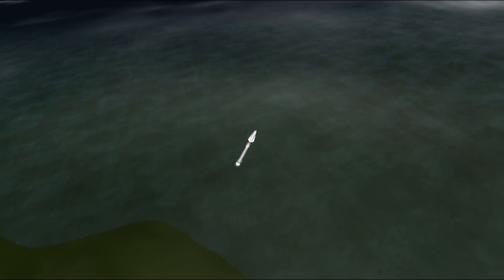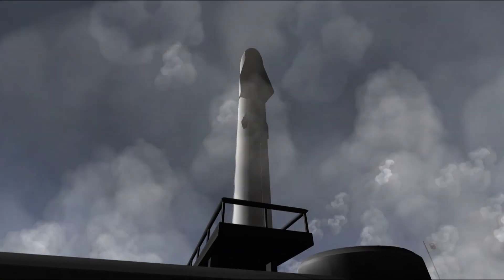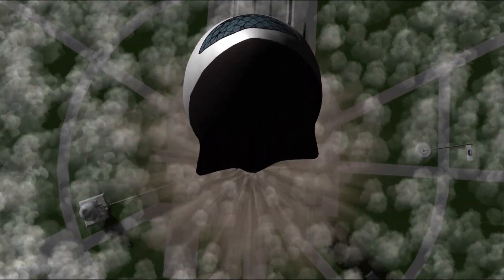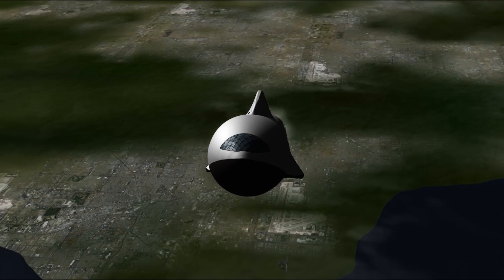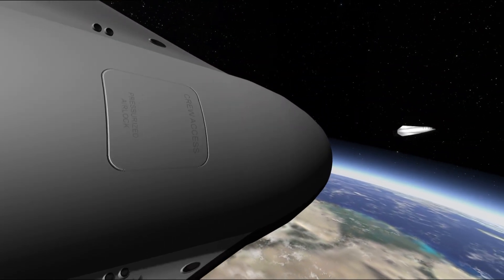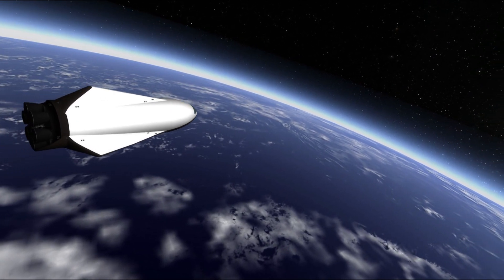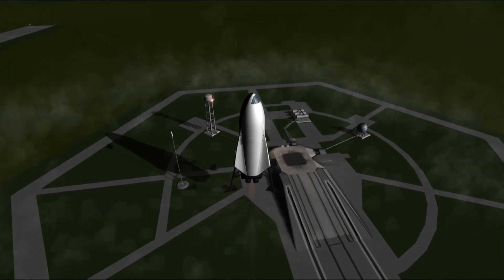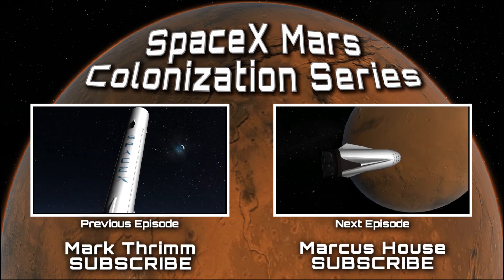Mars Colonization E02 - Refueling in orbit (SpaceX ITS in KSP)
Welcome to my collaborative SpaceX Mars colonization series with Mark Thrimm. Join us here in Part 2 where we launch the tanker vessel to refuel our and discuss the SpaceX Interplanetary Transport System Spaceship. We’ll intercept with the ship, dock the two vessels together. The tanker will then of course refuel  the ship destined for Mars, leaving just enough fuel to return to earth and land safely. All fully reusable by design! Let’s follow our elite Mars crew on their maiden voyage to the red planet.